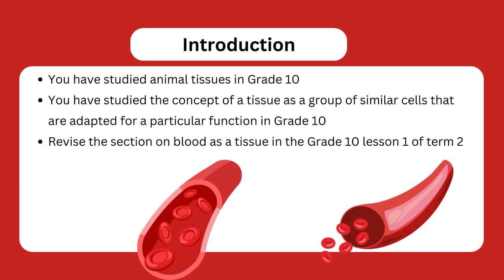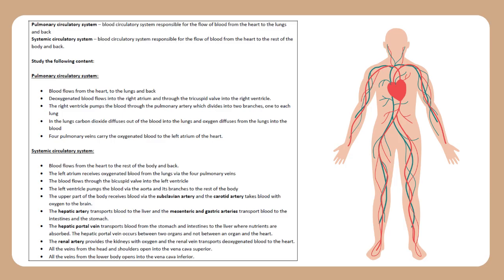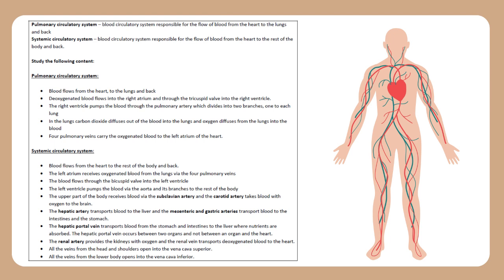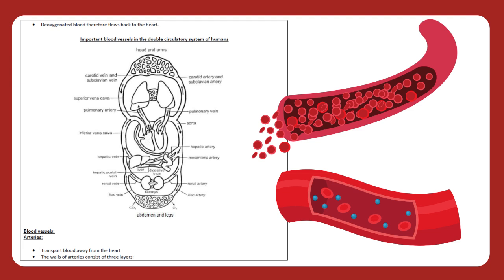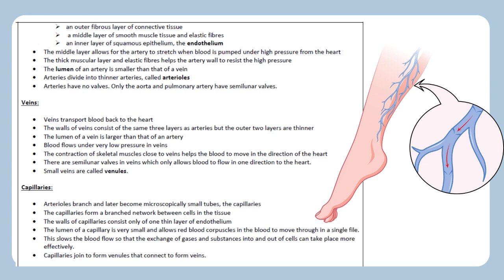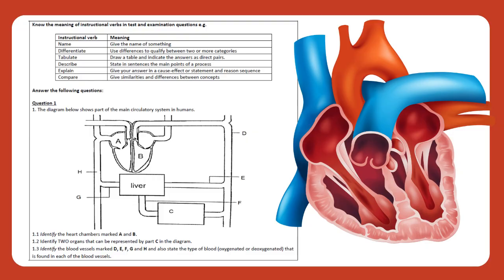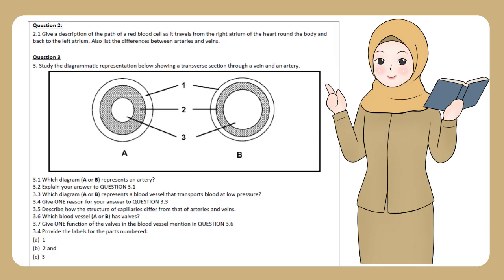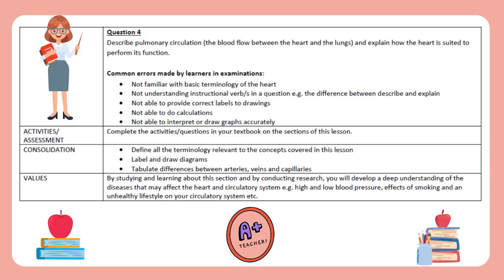Life Sciences grade 10: Direction of blood flow, blood vessels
Direction of blood flow, blood vessels